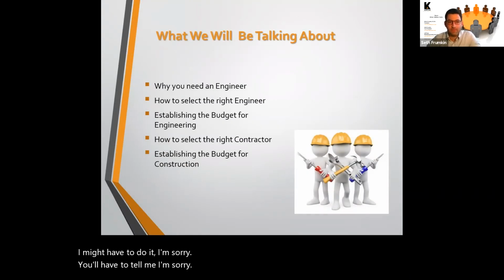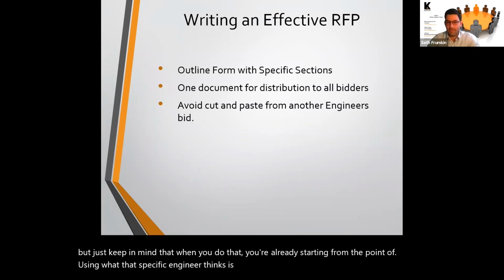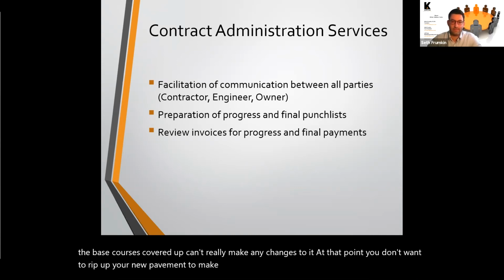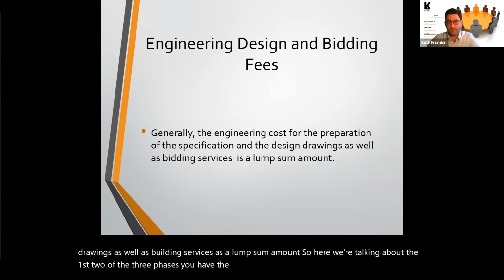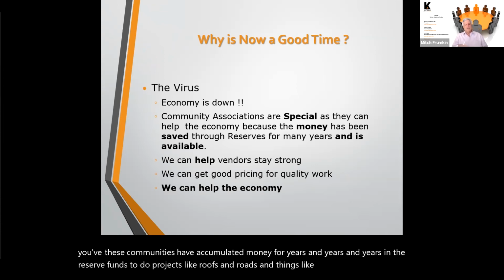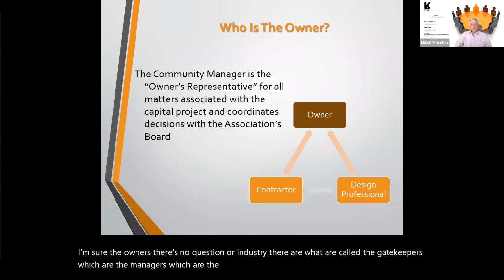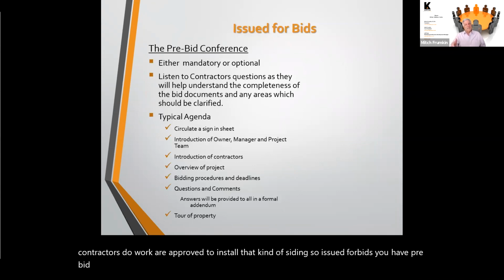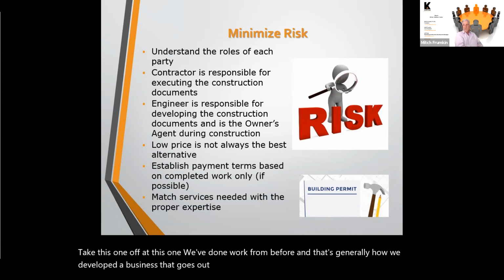Kipcon Winter Webinar Series: Selecting the Engineer and the Contractor for Your Project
As part of the Kipcon Winter Webinar Series, this session explores key issues communities face such as why you need an engineer; selecting the right contractor; establishing a budget including variables such as the cost of project oversight and how much of a contingency do you really need.